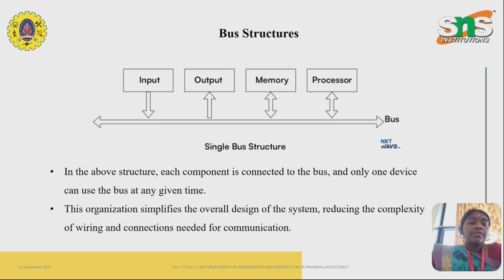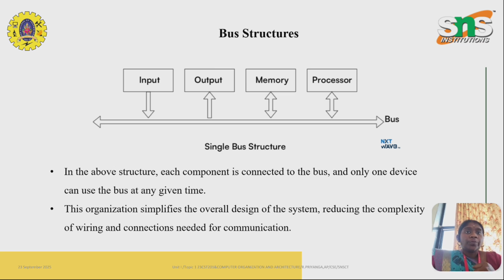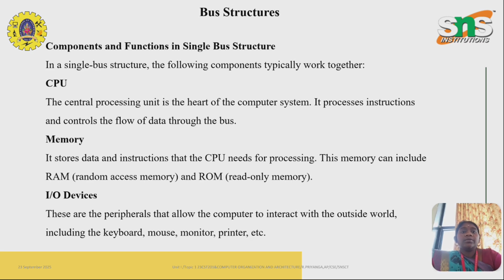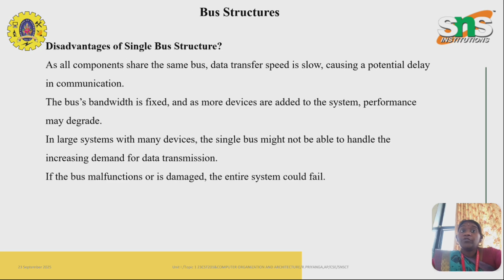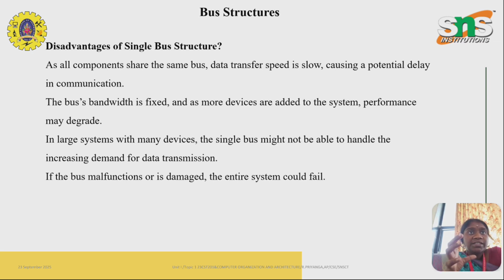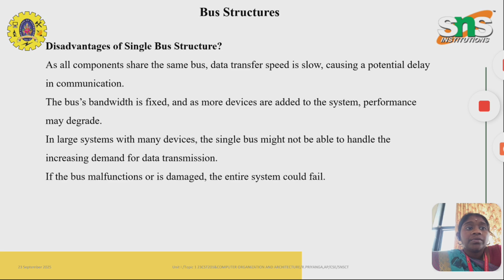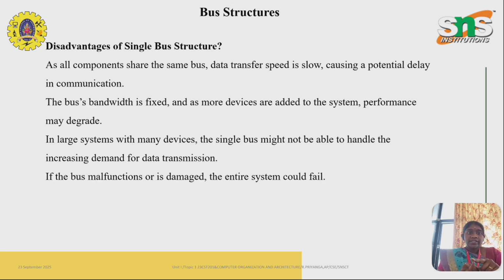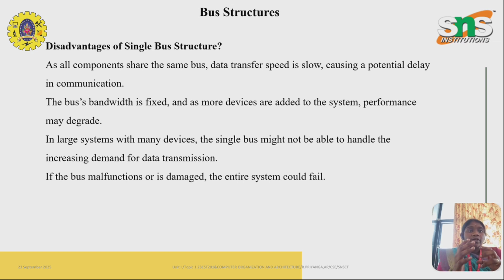SINGLE BUS STRUCTURE | COA | SNSINSTITUTIONS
A single bus structure uses one common communication path (bus) to transfer data, addresses, and control signals between the CPU, memory, and I/O devices.

All components are connected to this single bus and share the same lines.

At any given time, only one operation (memory read/write or I/O read/write) can take place on the bus.

Because all devices share the same bus, they must use a mechanism like arbitration to decide which device can use the bus at a time.

🔸 Features

Simple and economical design.

Data, address, and control signals use the same set of lines.

Used in early computer systems and small microprocessors (e.g., 8085).

🔸 Advantages

Low cost – only one bus required.

Simple design – easy to implement and understand.

Suitable for small-scale systems.

🔸 Disadvantages

Bottleneck problem – only one transfer can happen at a time.

Slower performance when many devices are connected.

Not scalable for large and high-speed systems.